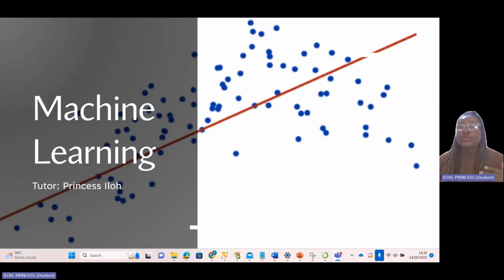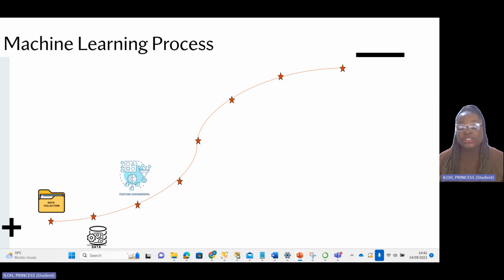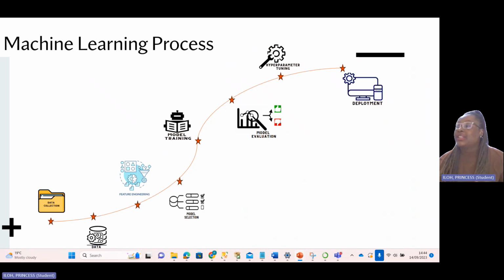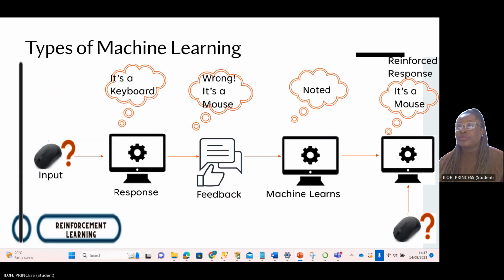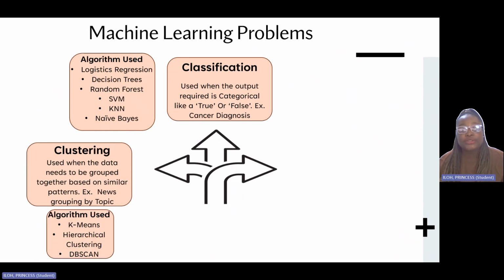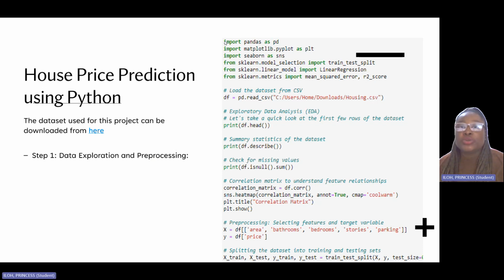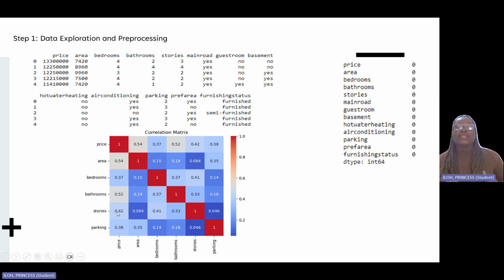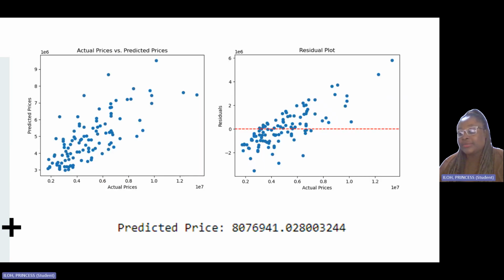Introduction to Machine Learning | Linear Regression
Unlock the power of Machine Learning and watch your models make predictions and autonomous decisions. Dive into our enlightening video on the different Types of Machine Learning and Algorithms. In this engaging tutorial, we'll demystify the world of Machine Learning, shedding light on its various types, including Supervised, Unsupervised, and Reinforcement learning. Discover how each type operates and gain insights into selecting the perfect Machine Learning algorithm for your needs. But that's not all – we'll top it off with a hands-on Python demonstration, where you can implement a real-world Machine Learning project. Let's embark on this exciting journey together!